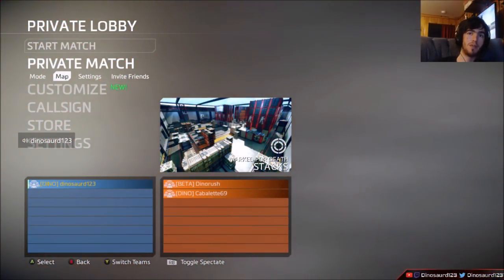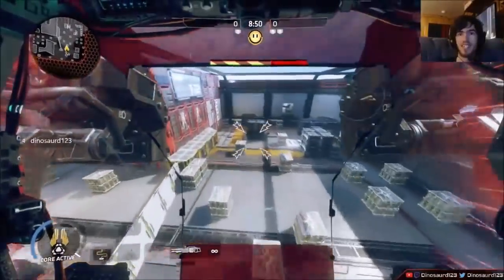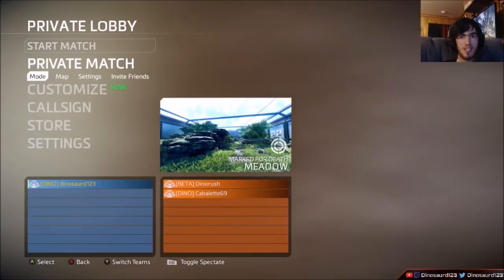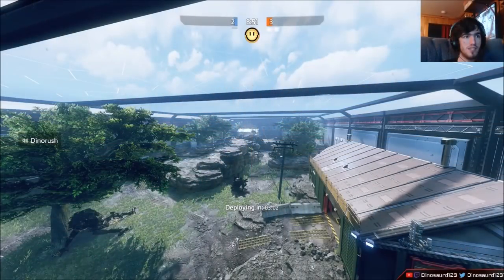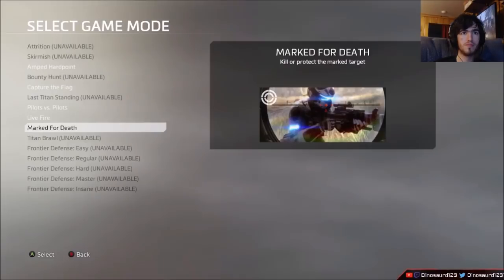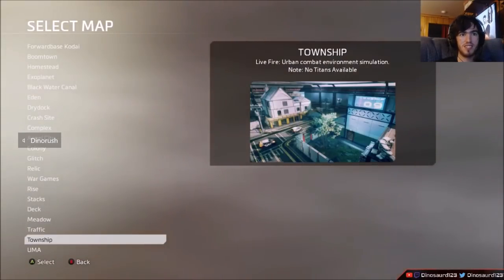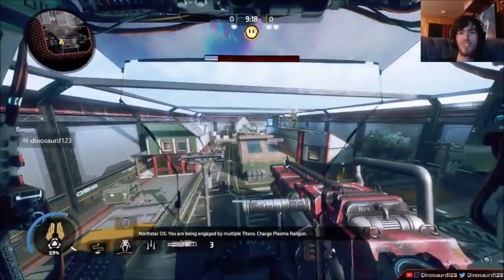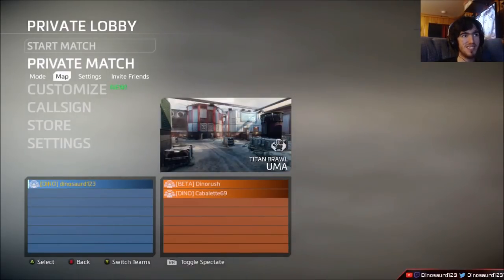TItanfall 2: Using Titans On Live Fire Maps